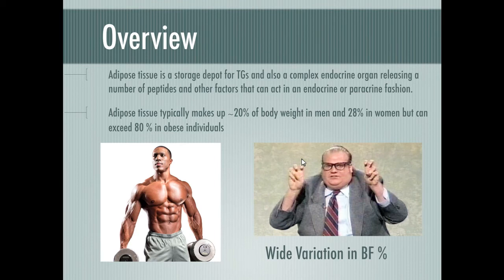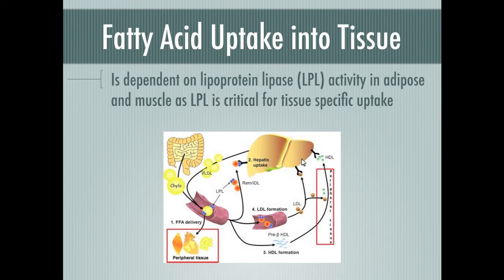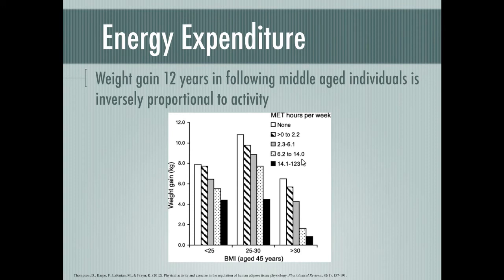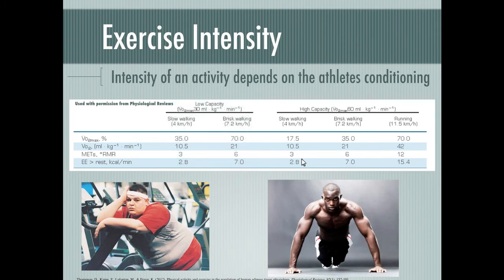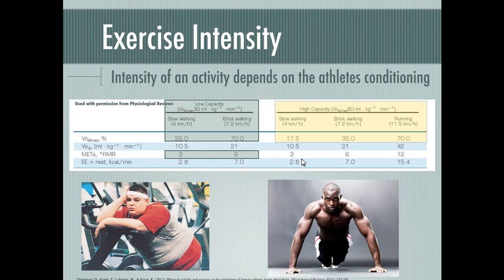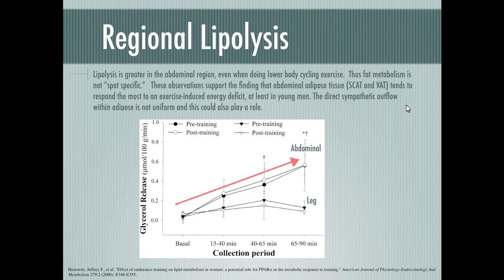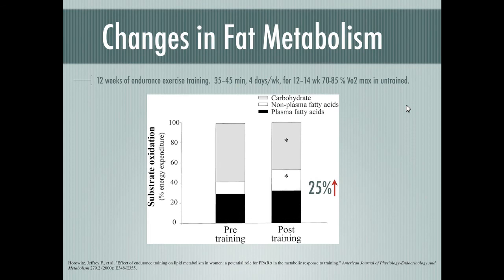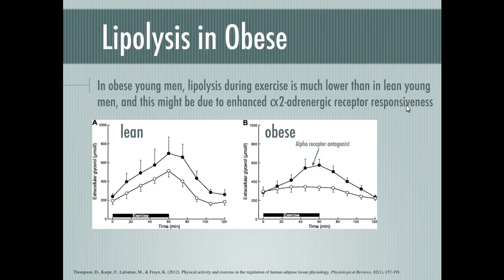fat loss video 1 Mechanisms